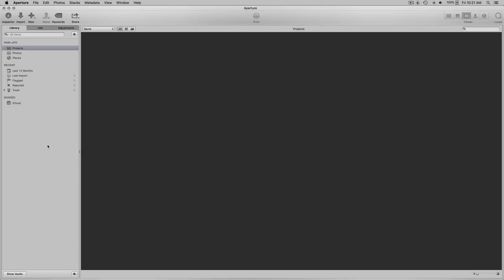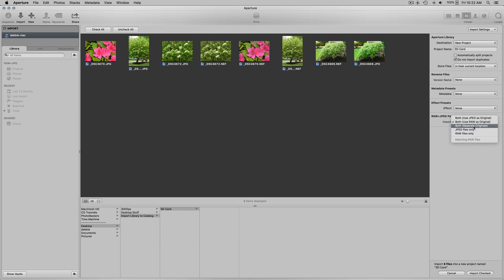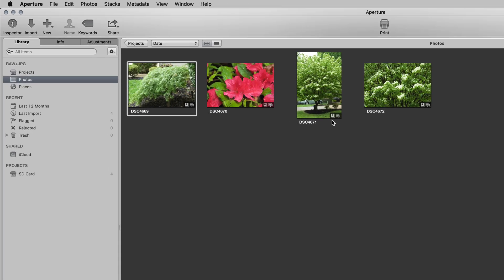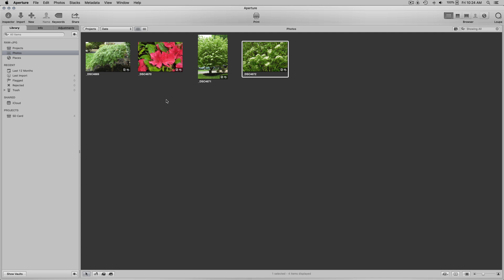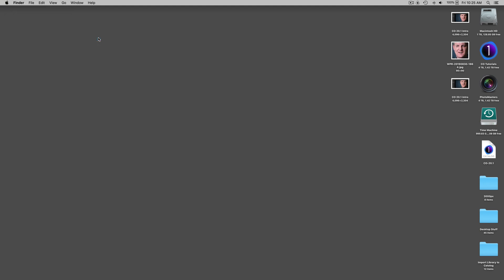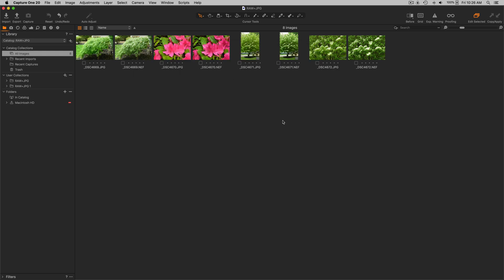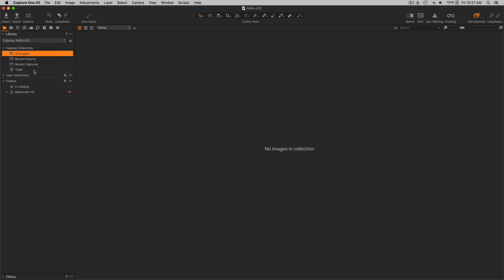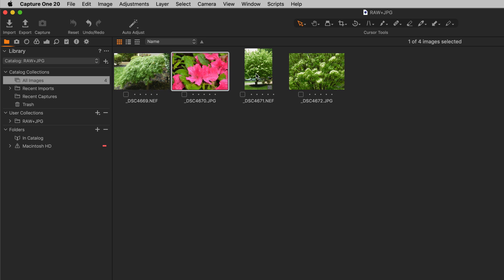Importing Aperture RAW+JPG Stacks Into Capture One Catalogs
This video explores how to import both RAW and JPG files from Aperture Aperture into Capture One when you have RAW+JPG stacks in your Aperture Library.

In RAW+JPG stacks, either the RAW or the JPG file format is marked as the Original. The other format is hidden behind the "Original" format and not visible in Aperture. This also makes it not visible to the Aperture Import plugin in Capture One. Thus Capture One only imports the format that is marked as the Original.

Aperture lets you choose which format is marked as Original, and lets you switch between them. You can use this capability to insure all of your Library RAW+JPG stacks are imported into your Catalog.

My Recommendation:

Create a Smart Album in your Aperture using File Type is RAW+JPG.
Mouse over the Smart Album, right-click, navigate into the Export menu, and choose "Smart Album as New Library...".

This will consolidate all your RAW+JPG stacks into a single Library.

Open that Library, select all the stacks, choose Use RAW as Original.
Quite Aperture, open Capture One, import that Library into your Catalog.
Quit Capture One, Open Aperture, select stacks, choose Use JPG as Original.
Quite Aperture, open Capture One, import that Library again into your Catalog.

This sequence will get all your images in your Aperture RAW+JPG stacks into your Capture One Catalog.